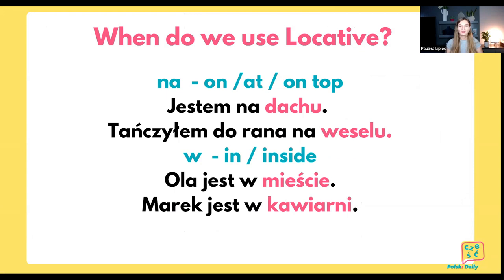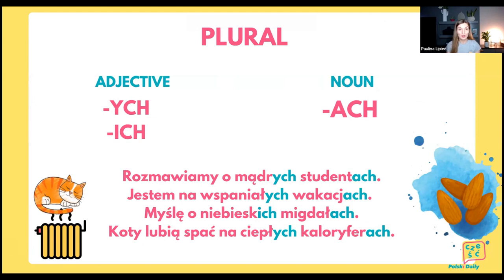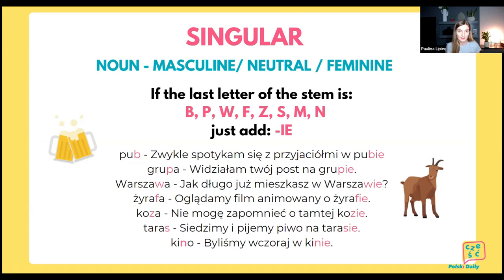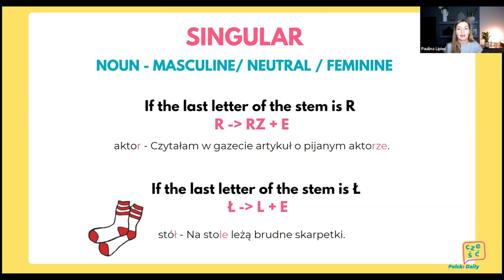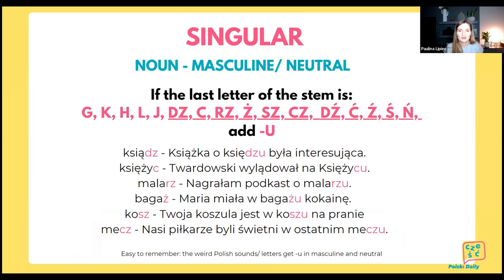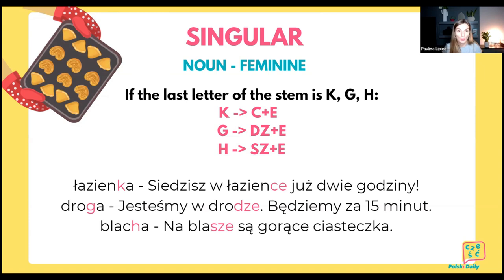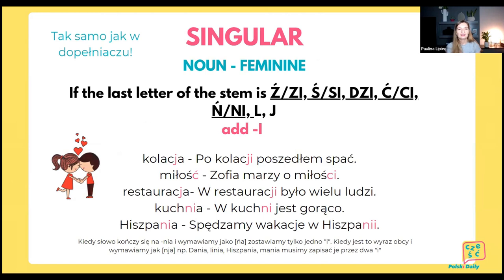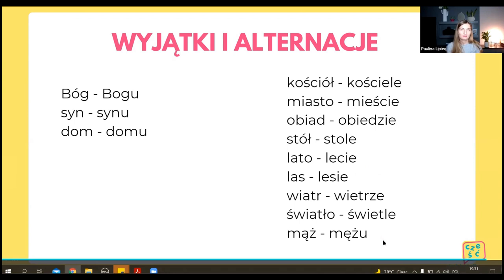Polish Grammar Lesson: Miejscownik / Locative Case [A1+; explanation in English]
In this lesson I'm guiding you step by step through Locative Case. You will learn when to use it, the easy endings of plural nouns and adjectives and the more complicated ones - singular nouns.

to download the exercise as a PDF [exclusive for active members of Polski Daily]

Have you discovered the Polski Daily Club yet? and join the club!

📑 Worksheets
🎵 Podcasts Transcripts
🗣️ Vocabulary Training
👂🏻 Listening Comprehension
🏃 Interactive Exercises
🧙‍♂️Stories
🏦 Bilingual Newsletter about Polish Culture
🎥 Film Club
👩‍🏫Grammar Club
To

BUY MY EBOOKS:

A2 "Portret"
B1 "Trzymajcie się razem"
A2/B1 "Być jak Polak" i "Nie o takim życiu marzyłam"